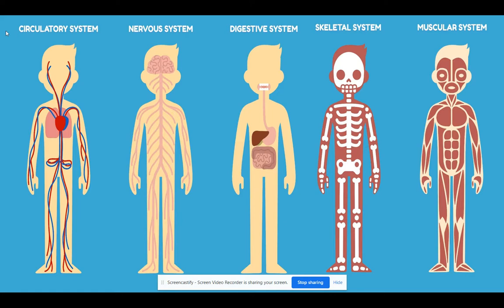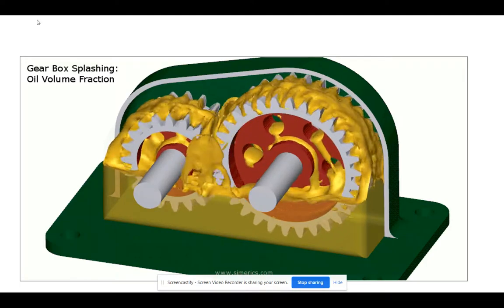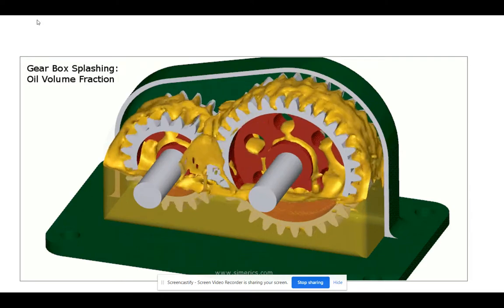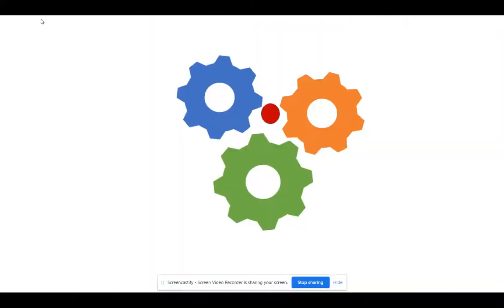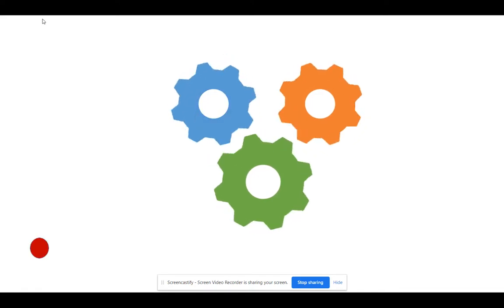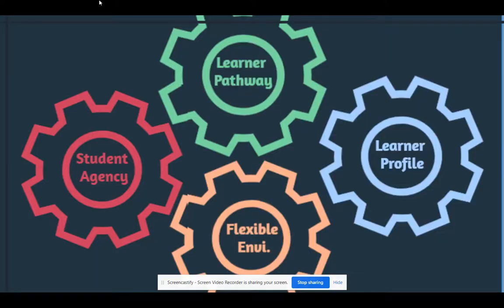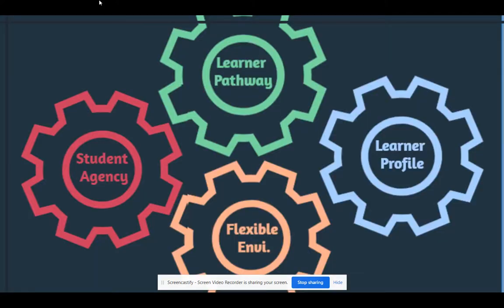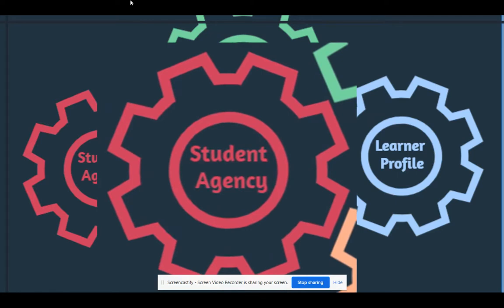The Importance of Student Agency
This 5-min video explains the importance of student agency especially in a personalized classroom.